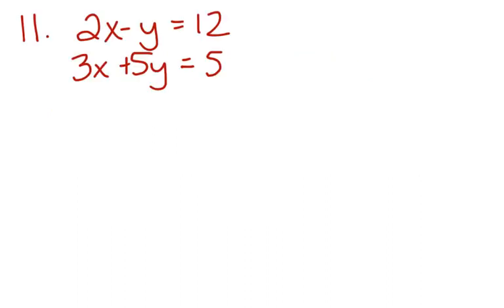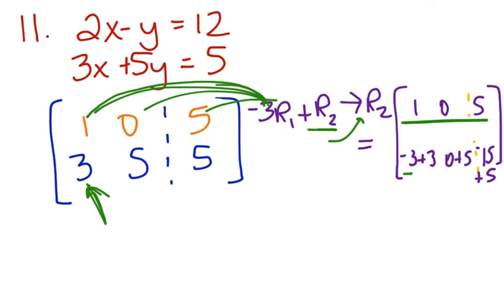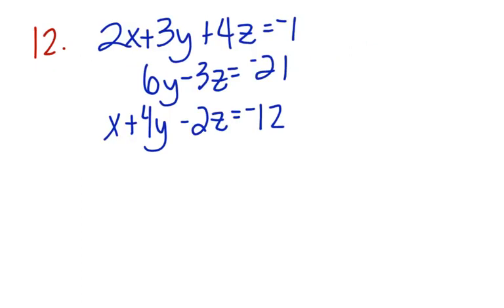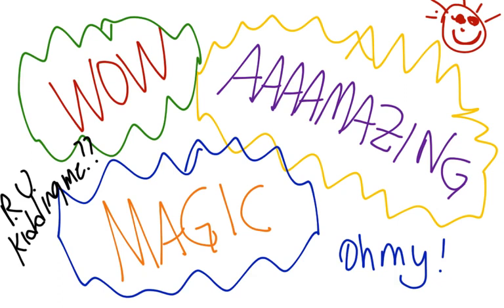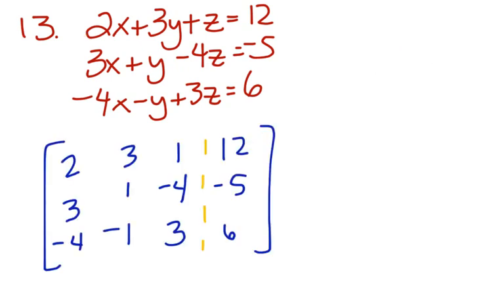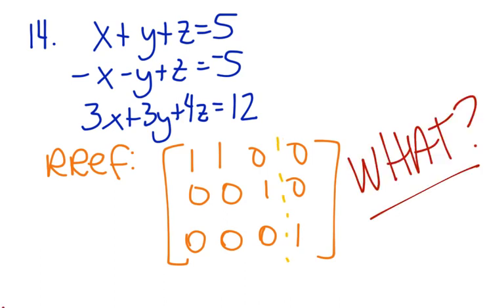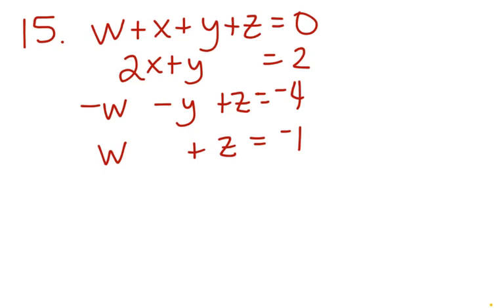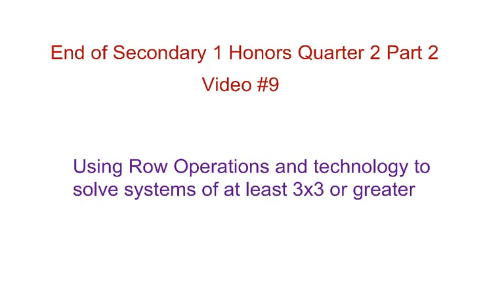SM1 Honors Packet #5 Video 9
OCJH SM1 Honors Packet #5 Video 9
Graph Calc w Matrices